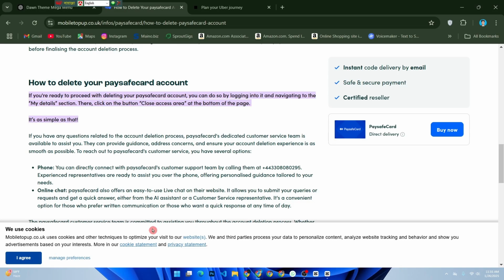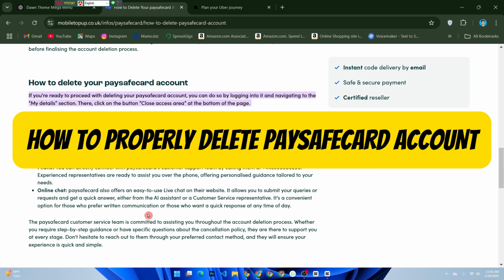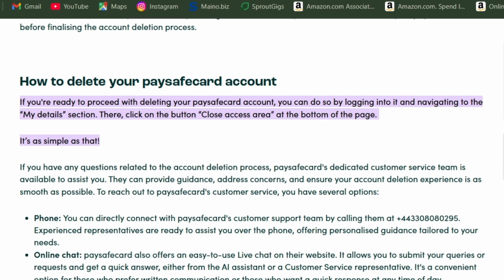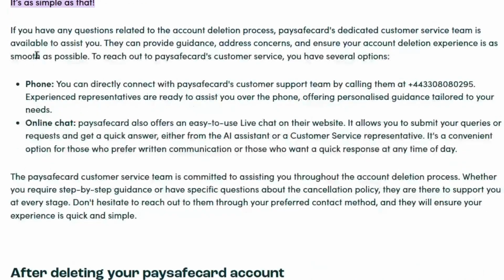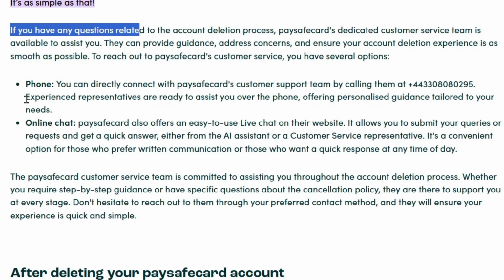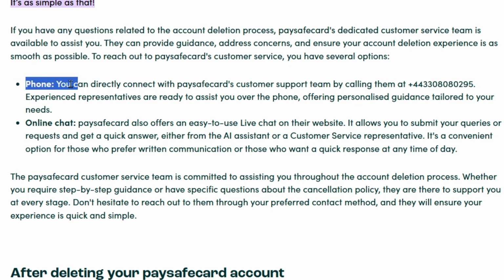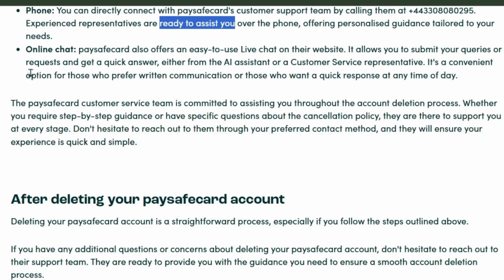HOW TO PROPERLY DELETE PAYSAFECARD ACCOUNT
How to Properly Delete Your Paysafecard Account

In this video, we will guide you through the step-by-step process of properly deleting your Paysafecard account. Whether you no longer need the account or are simply looking for a fresh start, we’ll show you how to ensure your account is fully deactivated and your personal information is secured.

We’ll cover:

The steps to delete your Paysafecard account
How to ensure all your funds are cleared before account deletion
Important information you should know before deactivating
What to do if you face any issues during the process
Make sure to follow along with the instructions to ensure your account is successfully deleted. @Howtosimpleway